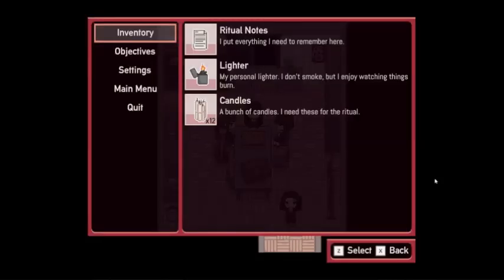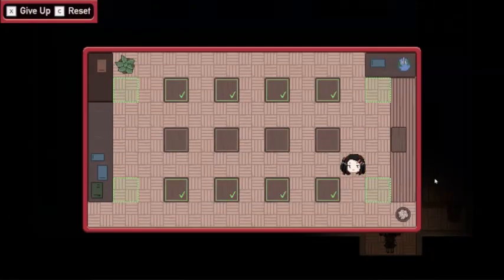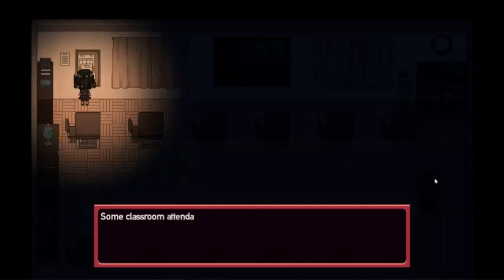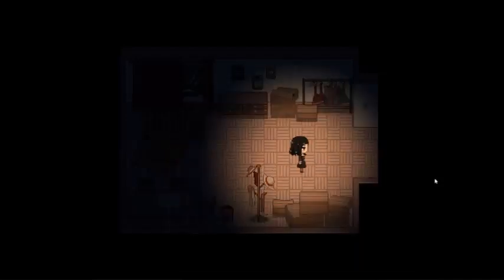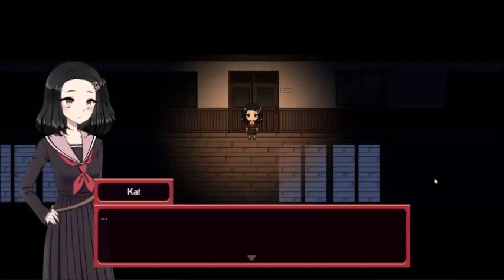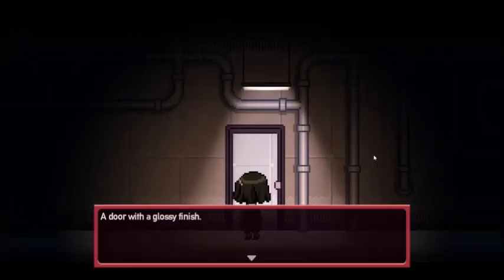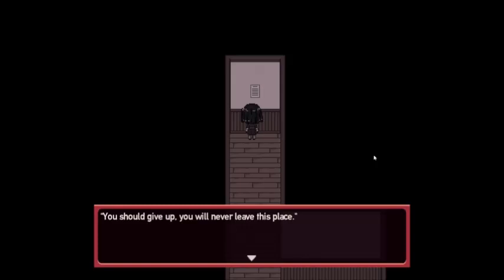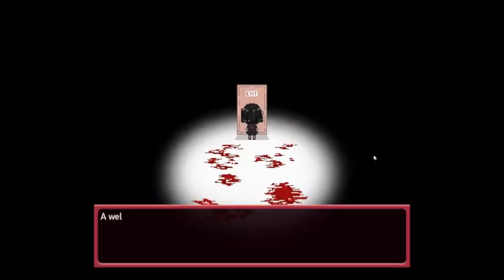Streams - Project Kat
First couple of hours of Project Kat